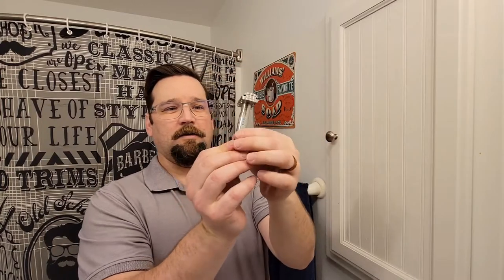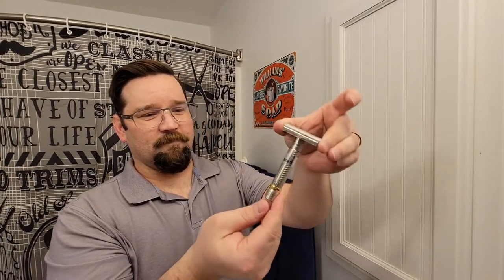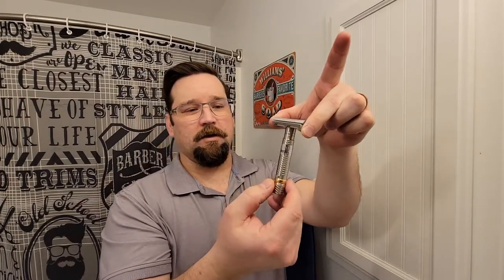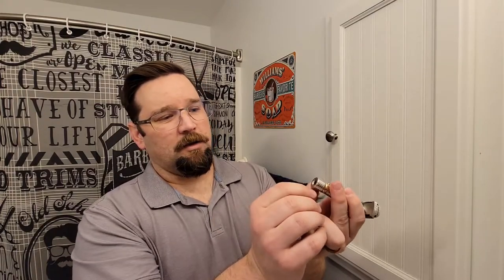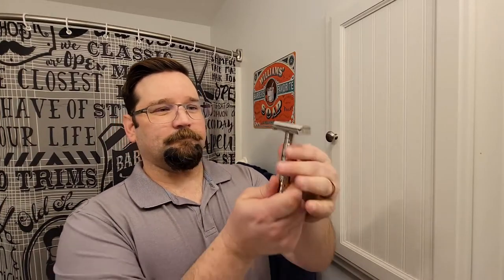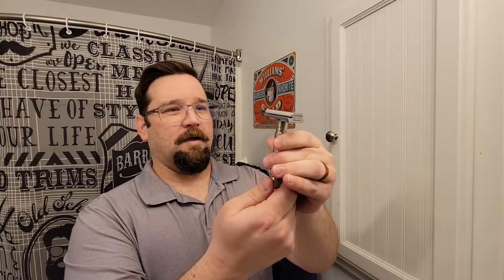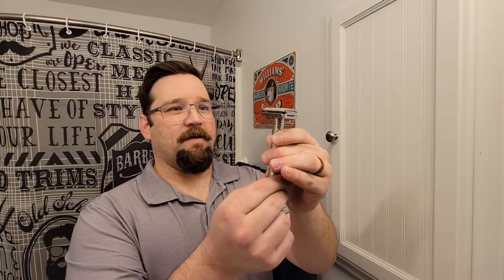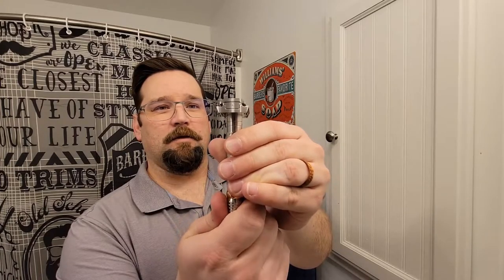2022 Rocnel Sailor Unboxing/First Impressions!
Newly delivered 2022 Rocnel Sailor unboxing and first impressions! Keep an eye out for the First shave  video coming soon!